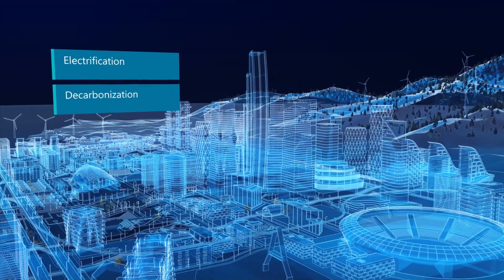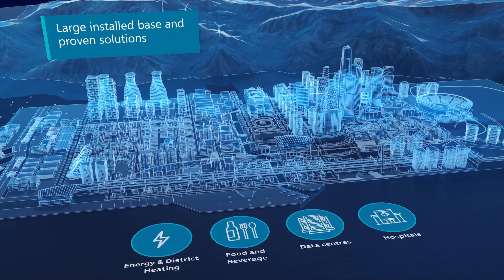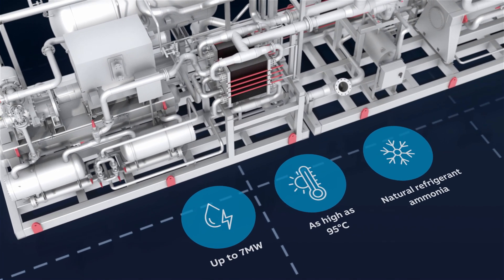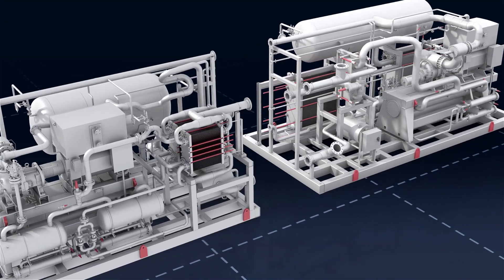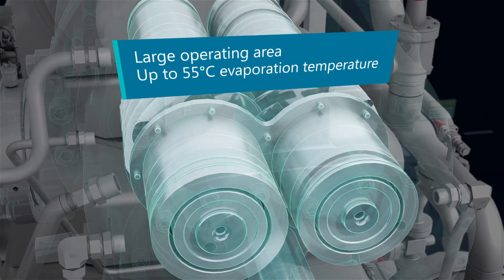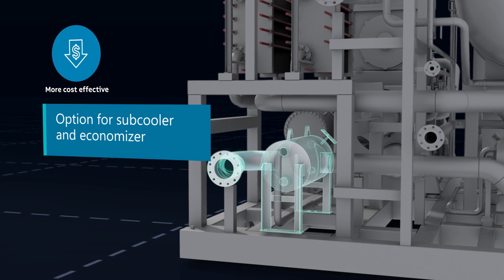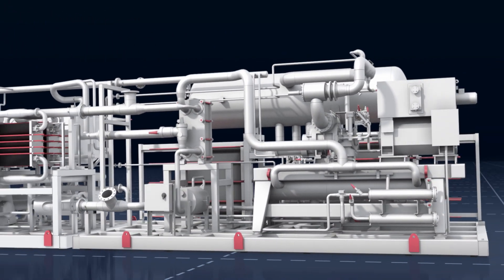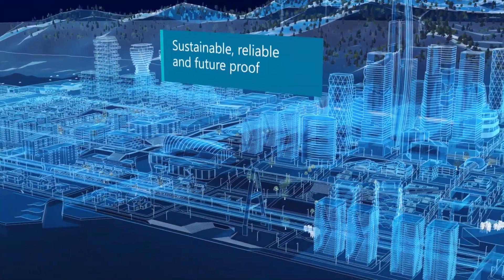Sabroe HicaHP 273 Heat pump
Meet our new ultra-efficient, high-capacity ammonia heat pump family: Sabroe HicaHP

The HicaHP family is designed to meet your needs for greater energy efficiency and operating flexibility, and a reliable solution with low operational costs for decades

Heat pumps from Johnson Controls play a vital role in supporting the departure from fossil fuels. The flexibility of the modular design makes it possible to capture waste heat at multiple temperatures with
optimal efficiency.

The Sabroe HicaHP family is our latest generation of industrial, ultra-efficient, high-capacity ammonia heat pumps.

95°C outgoing water
Capable of delivering up to 7 MW heat and 95°C outgoing
water, this is the ultimate solution for lowering operational costs, downtime and overall cost of ownership.

The core of the HicaHP family is the new high-pressure screw compressors.

Created specifically to address market requirements for heat pump applications, it includes an innovative short rotor and rotor profile to reduce deflection and vibration.

Green technology for carbon-neutral operations
Using ammonia – a natural, environmentally friendly refrigerant – Sabroe products provide green technology that paves the way for carbon neutral
operations and industrial processes essential for virtually every enterprise

For more sustainable, cost-effective green heating – Sabroe HicaHP from Johnson Controls.

Link to new video rendering of SAB407